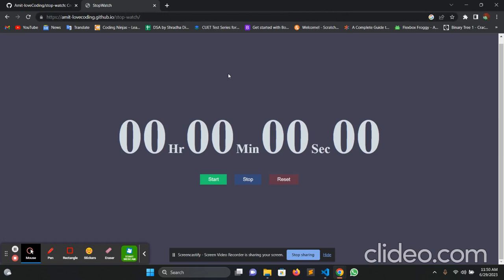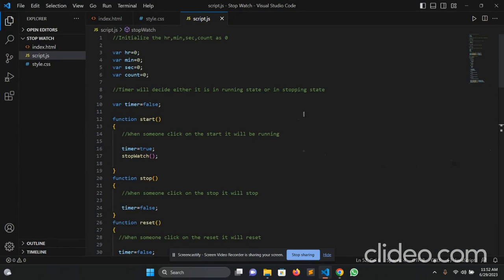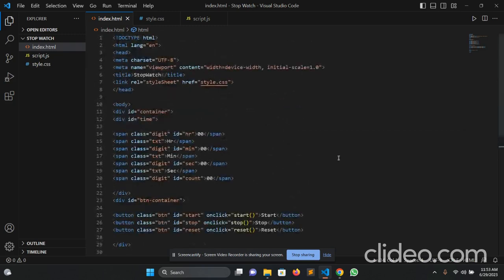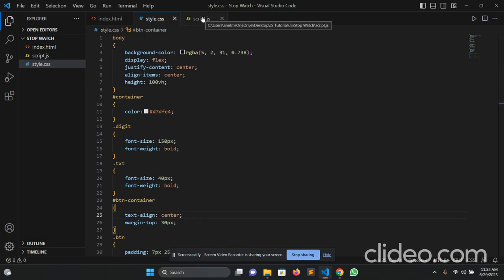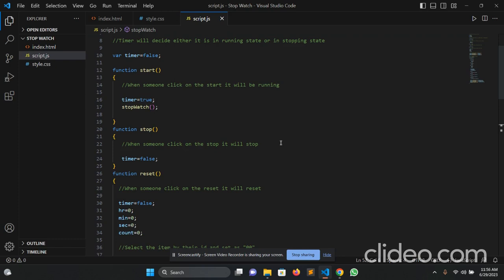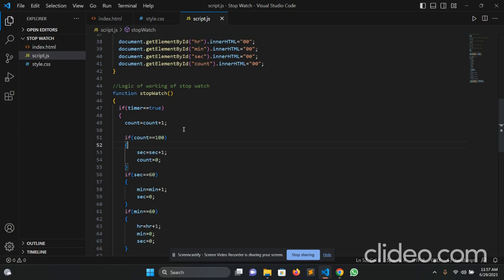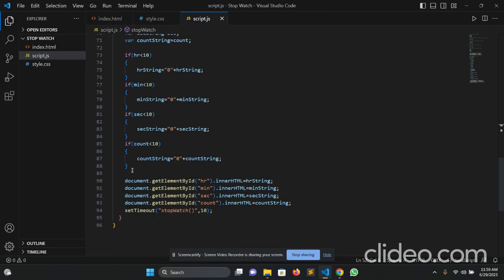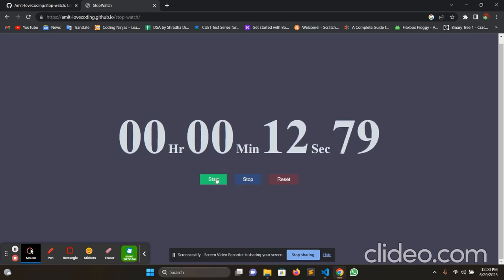Stop Watch Using HTML,CSS & JavaScript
In this video ,I have made a project  "Stop Watch"  using HTML,CSS & JavaScript.
Above on these two links you can find out the code and  It's working.